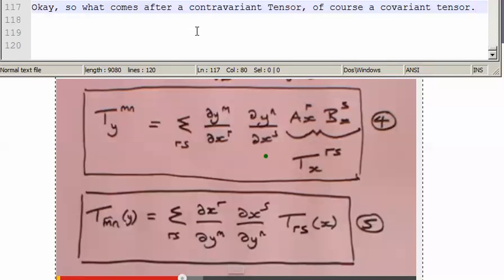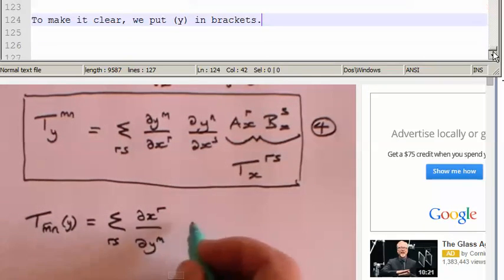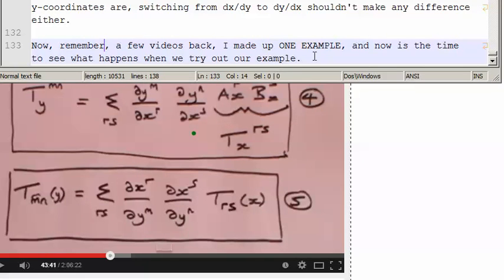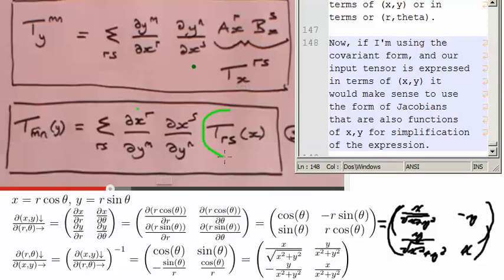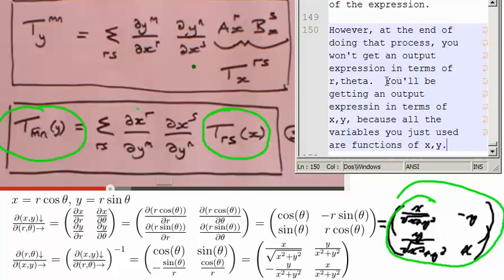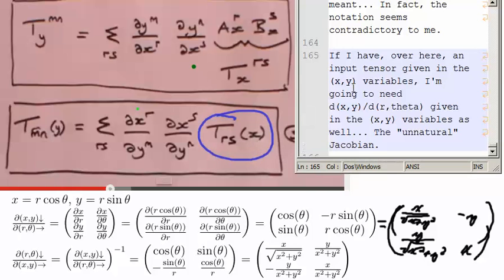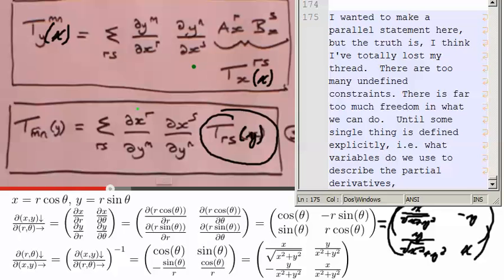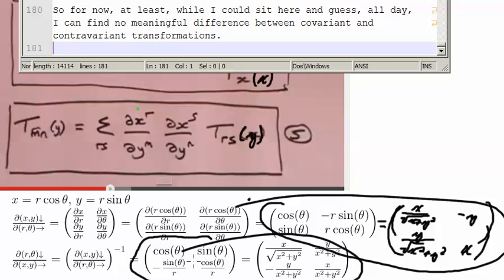EFE-06: Bewildered about Contravariant and Covariant.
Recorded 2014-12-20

(Postscript)  I am suspecting that the difference is the contravariant form should be used when converting differential path elements, and the covariant form should be used if converting differential changes in vector fields.  I have not confirmed this yet, but perhaps another video will be forthcoming.

0:00 Equation 4:  Contravariant.
1:00 Recording of a recording... I listen to DrPhysicsA's description of the difference between the contravariant and covariant forms of the equation.
2:00 Equation 5: Covariant
2:10 The differences: Contravariant have their indices upstaris.  Covarient have ther indices downstairs.  Contravariant have dy/dx terms.  Covariant have dx/dy terms.  Covariant are of interest to us.  Contravariant, I guess, are boring to us.
2:40 The reason I made a video of a video was that I'm trying to get across exactly how completely confused I am.
3:20 We've made no restrictions on what x and y coordinates are.
3:41. I worked out an example in a previous video.  But you can express the Jacobian matrix in terms of (x,y) or (r,theta) regardless of whether the final expression is intended to have (r,theta) on the bottom or (x,y) on the bottom.
5:45 If I am using this covariant form, and my input formula is in Cartesian form, wouldn't I go ahead and use the form of the jacobians that also use Cartesian form, and get an output in Cartesian form?
6:40 When I do a derivative with respect to (r,theta) it is natural for the result to be in terms of (r,theta) and when I do a derivative with respect to (x,y) it is natural for the result to be in terms of (x,y).
8:40 In short, I have no idea how to distinguish what is meant, and I'm speculating wildly throughtout this video.
12:25 While I could sit here and guess all day, I can find no meaningful difference between contravariant and covariant transformations.